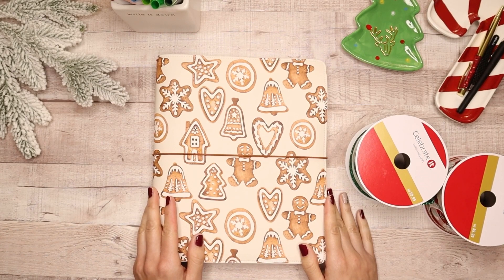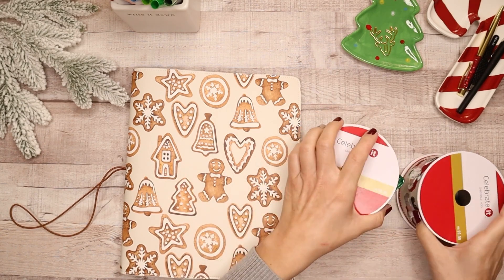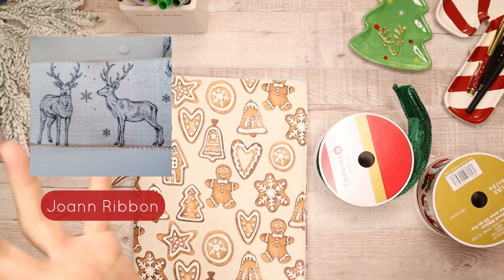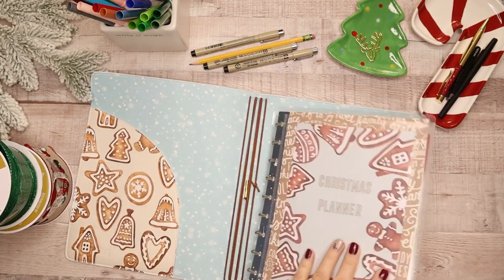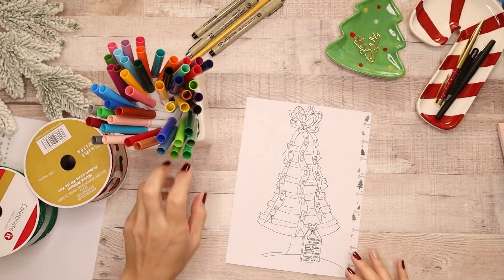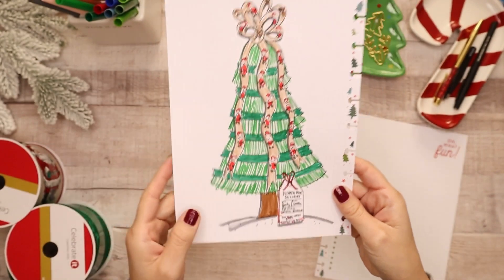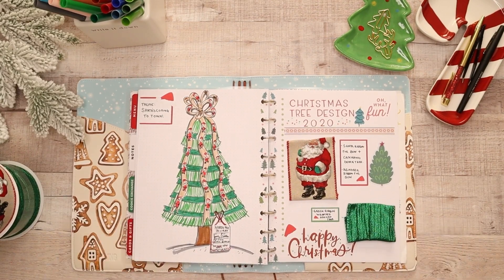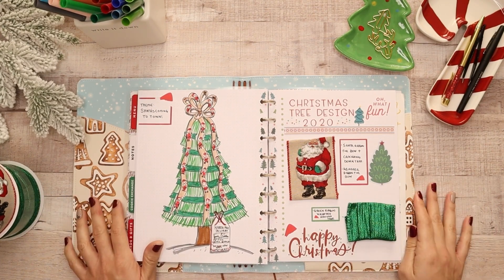PLAN WITH ME | CHRISTMAS TREE DESIGN 2020 | HAPPY PLANNER + MICHAEL’S RIBBON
Our annual tree design is here! Follow along as I sketch up the vision for our 2020 Christmas tree inspired by beautiful ribbon I found at Michael’s Stores!

🎄✌️❤️ Vibemakers!